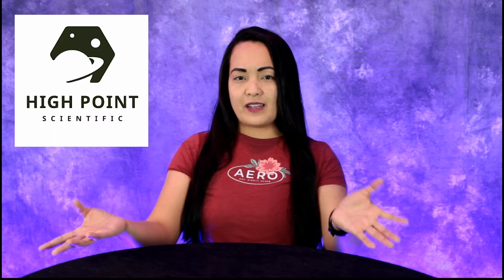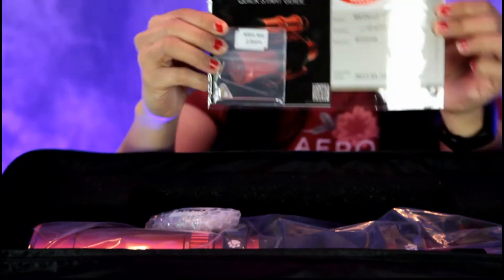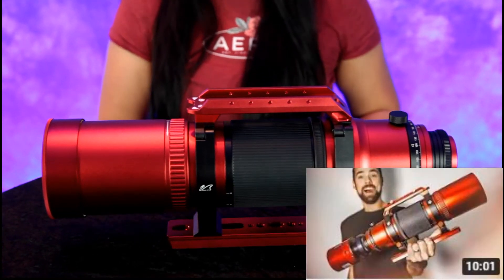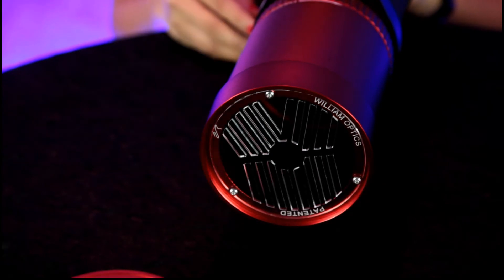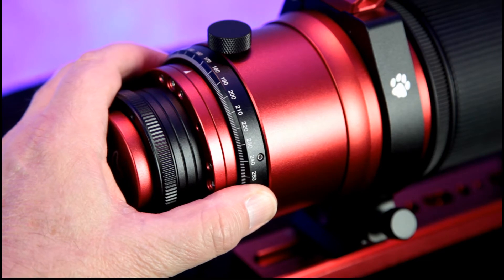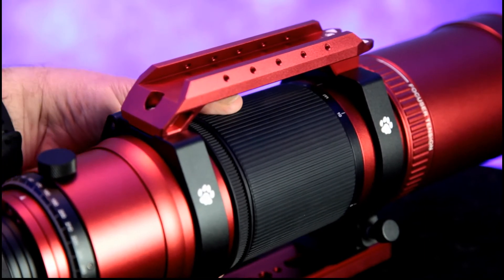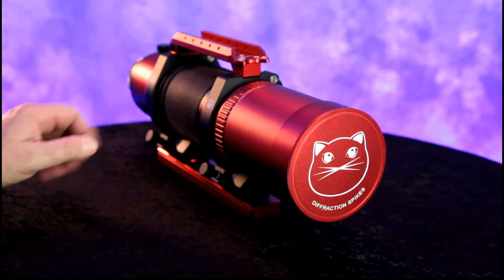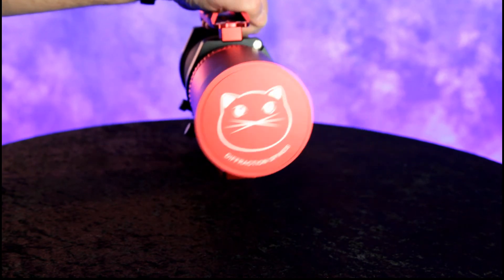REDCAT 71 by William Optics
Here's an unboxing of my new "Astro Imaging Lens" that I've been waiting for many months. I purchased it at Highpoint Scientific.